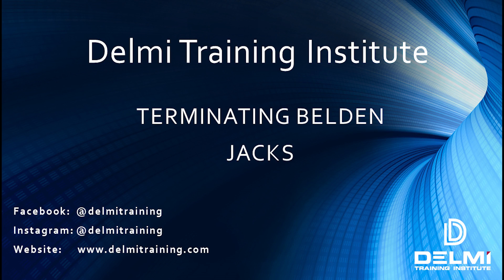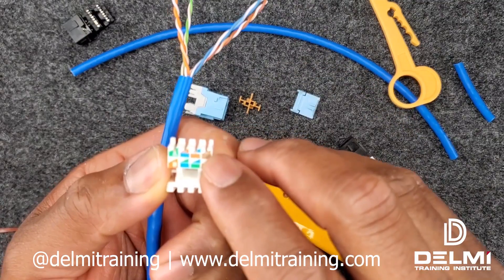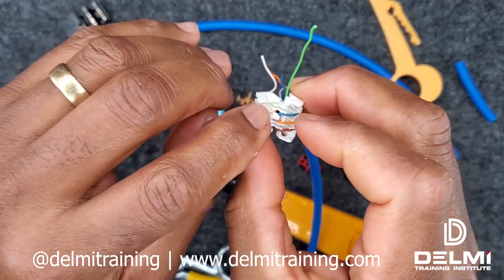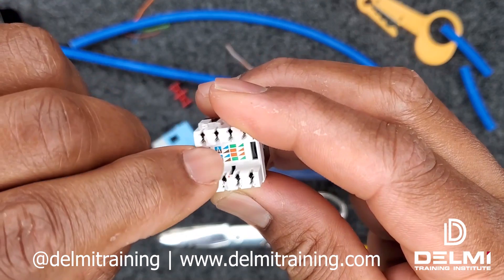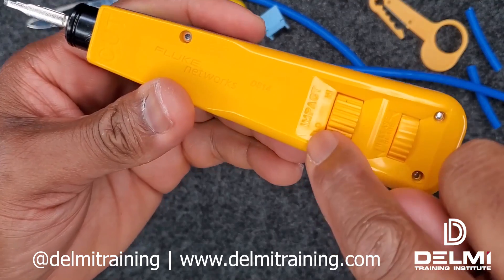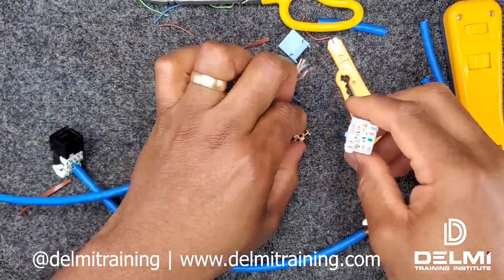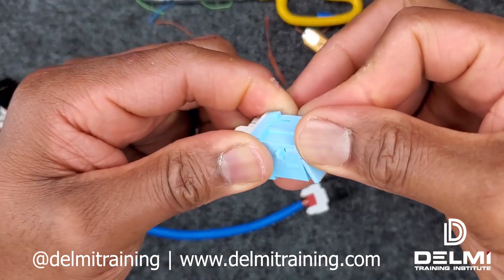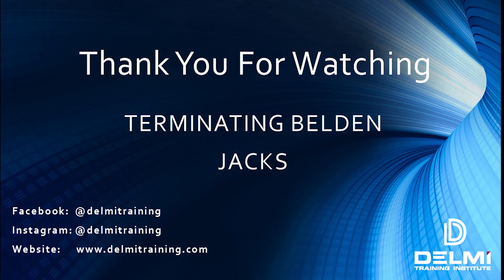How to Terminate Belden EZ-MDVO and Cat 6+ Jacks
This video walks you through the different steps you need to know when terminating UTP cables onto jacks made by Belden. The video teaches how to terminate three different Belden jacks using an impact tool and a non impact tool.

A pair of cable strippers
110 impact tool
Lineman scissors
Cat6 cables
Belden cat5e jack

Belden cat6+ jack
Belden 10 gig compatible jack

Cable divider

Side cutters
Low-cost cable tester
Patch cable